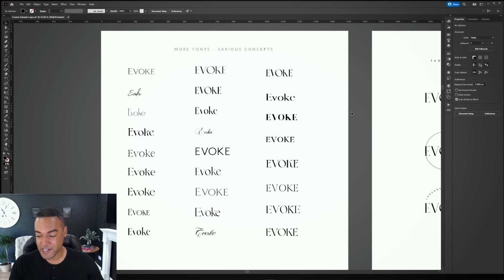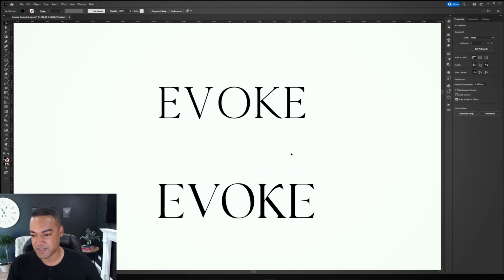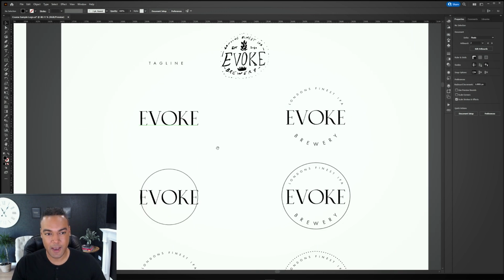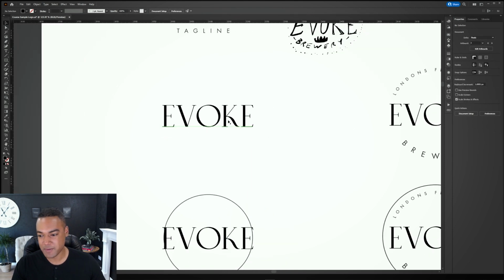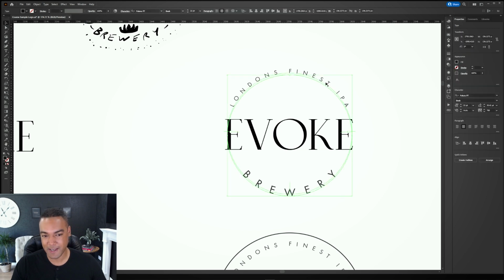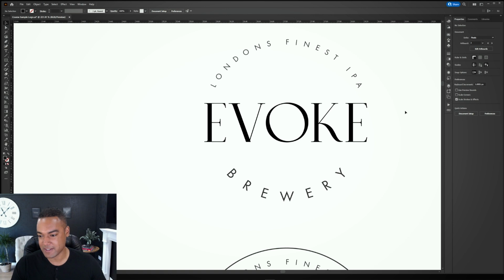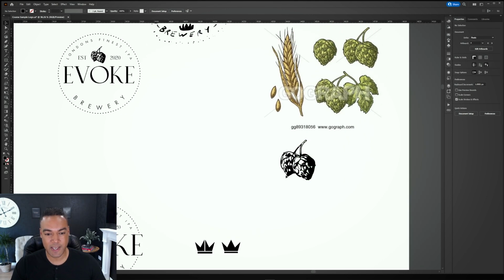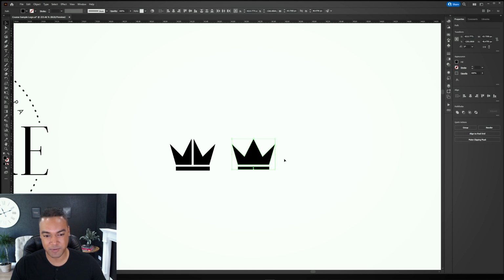Pt 5 — How to Create a Professional Badge Style Logo — Exploring Concepts in Illustrator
Badge-style (circular) logos are wildly versatile: they fit avatars, stamps, labels, favicons and merch—while letting you add a tagline or extra details in one tidy mark. In this class, I’ll show you exactly how to design a professional badge logo in Adobe Illustrator, from blank artboard to polished mockups.

You’ll learn when a badge is the right choice, how to plan hierarchy, and how to curve type the right way (Type on Path vs Envelope Warp, spacing, baselines, optical corrections). We’ll balance multiple elements—centerpiece icon/monogram, rings, separators, dates, and taglines—so nothing feels messy. Then we’ll create a secondary lockup and submark for tight spaces and real-world flexibility (web header, stamp, letterhead).

Finally, I’ll show quick mockup techniques so your result looks premium in context. This class is beginner-friendly but packed with workflow tips to speed you up—whether your style leans vintage or ultra modern. Follow along and finish with a client-ready badge logo and a repeatable system you can use on future projects.